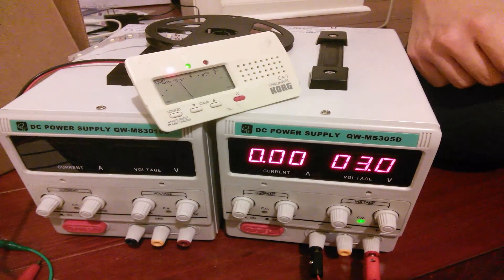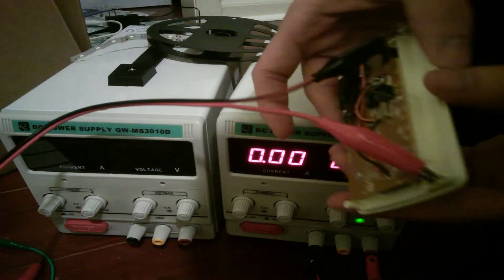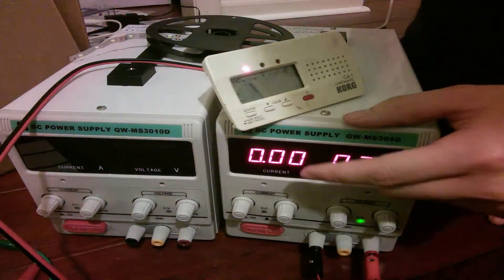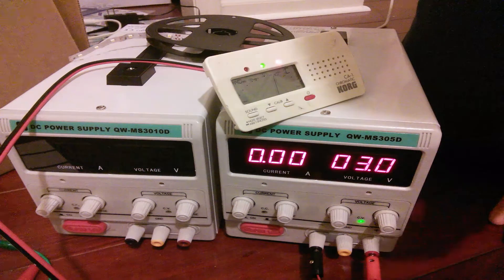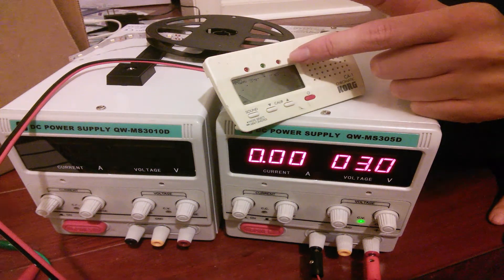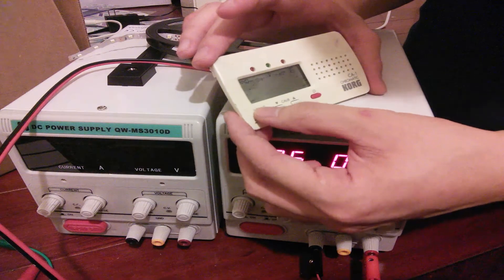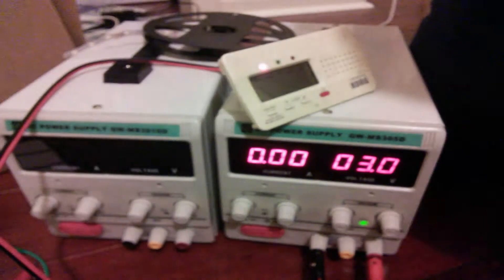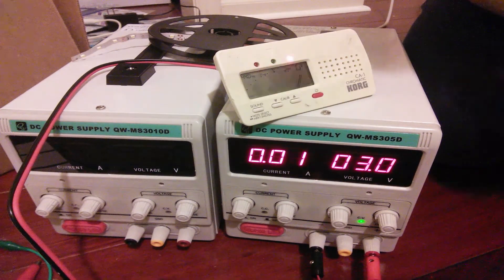Korg CA-1 Chromatic Tuner on DC Power Supply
I took the batteries out of an old Korg CA-1 Chromatic Tuner that I had. In their place, I put a DC power supply. Now, I can see how much power the device uses.